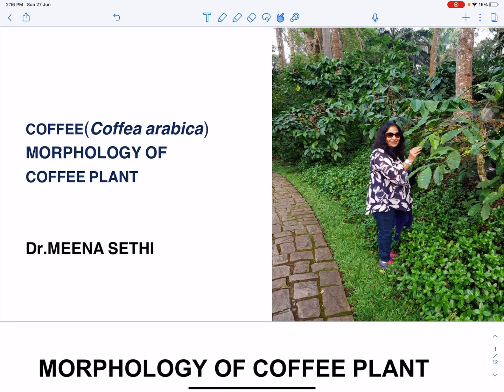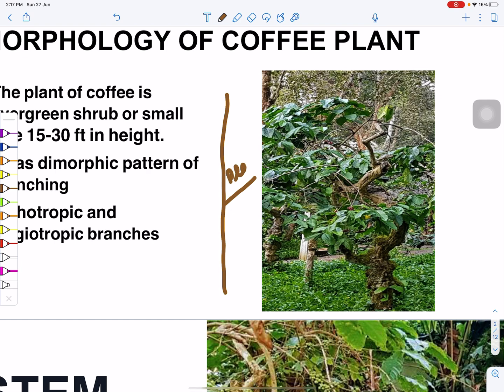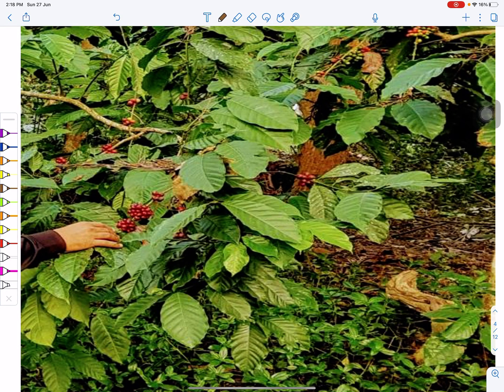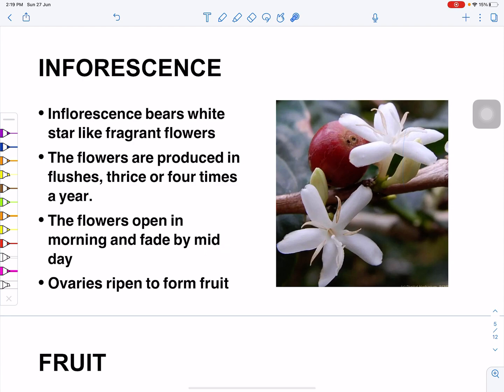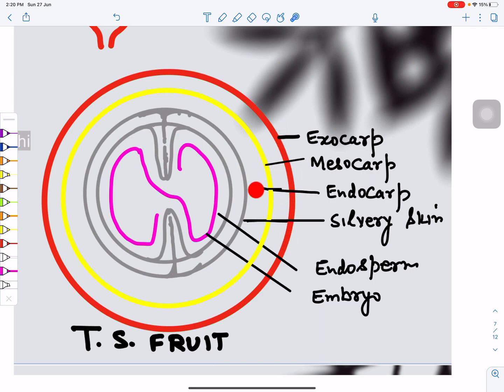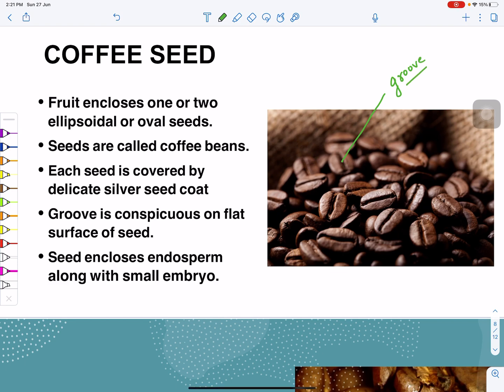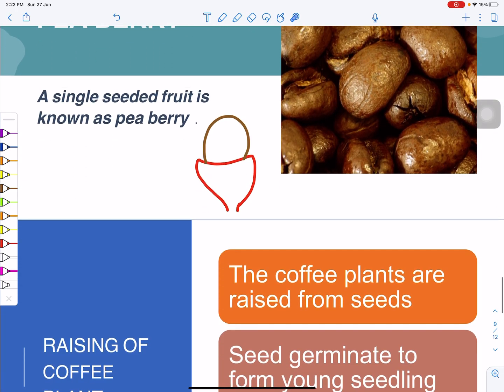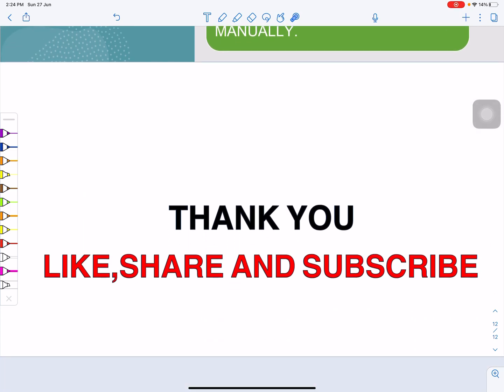Morphology of coffee plant(Coffea arabica)